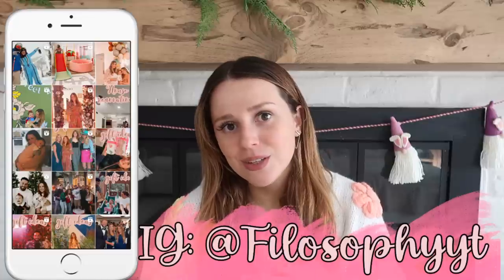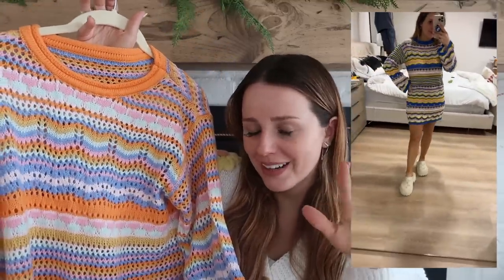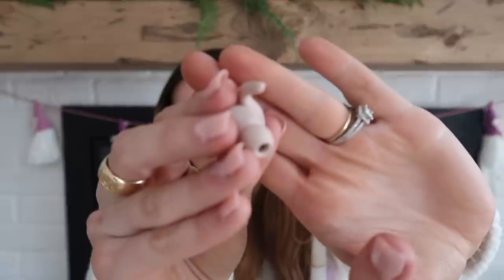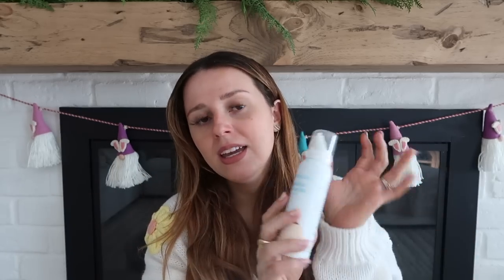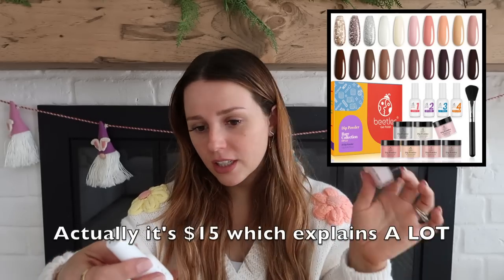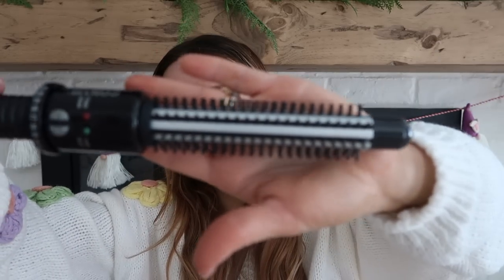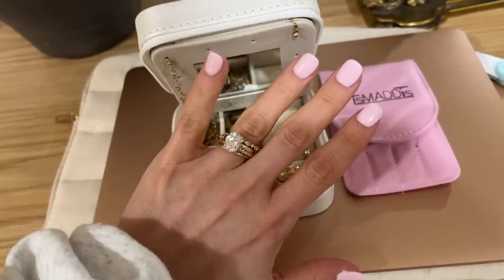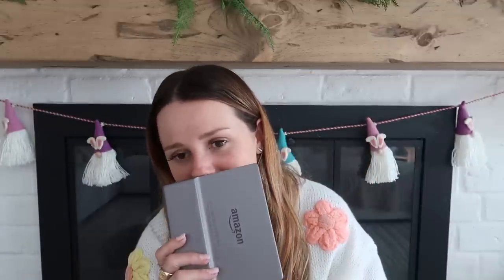Amazon Fails & Favorites: best & worst purchases!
Best & worst monthly AmazonFinds that were either amazing or so bad that I had to return. Beauty, Tech, clothes, toddler & baby finds + more.

★  LINKS ★
• Flower Cardigan (S/M)
• Similar Easter garlands

• Tinted Dark circle eraser roller (light medium)
• Also in stock at Ulta
• Dark Circle De-puff roller
• Rainbow Knit Cover-up dress (size S)
• Lash Extensions kit
• Beats earbuds
• Toddler Balance Stepping stones
• Snot sucker
• Saline spray
• Dip powder kit
• Crappy Nail tips
• Best Nail extension tips
• Olly sleep gummies
• Gummies that I actually like
• Heated hair brush
• Bad Quality Storage bags
• BEST Storage bags
• Faux engagement ring